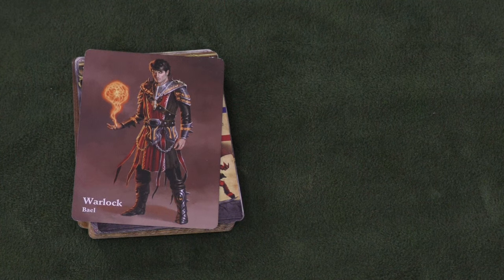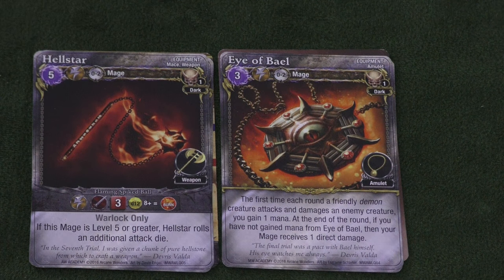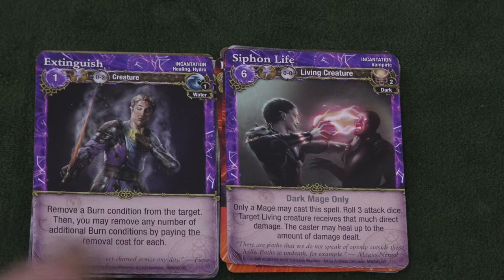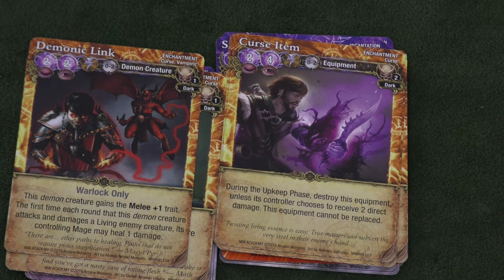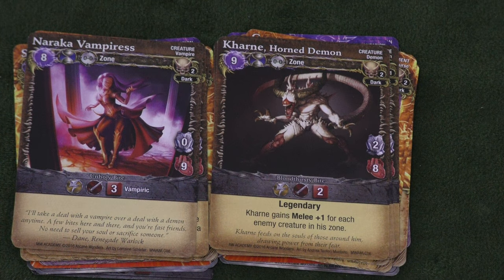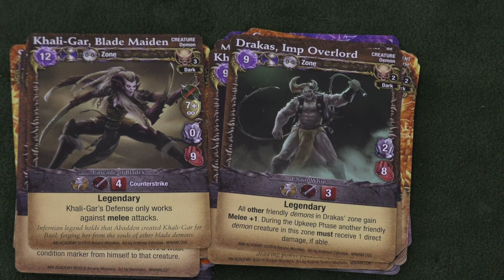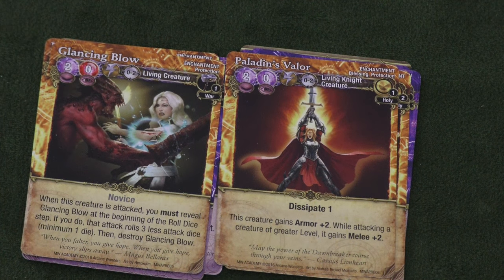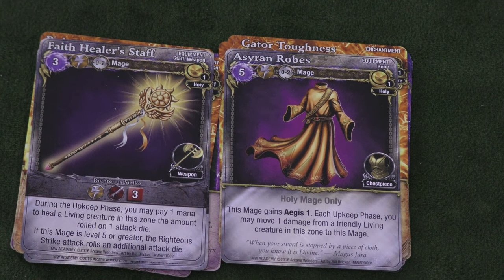Mage Wars Academy: Priestess Vs. Warlock Decks Review - with Tom Vasel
Tom Vasel takes a look at the Priestess and Warlock Decks for Mage Wars Academy!

00:00 - Introduction
01:13 - Overview
09:34 - Final Thoughts